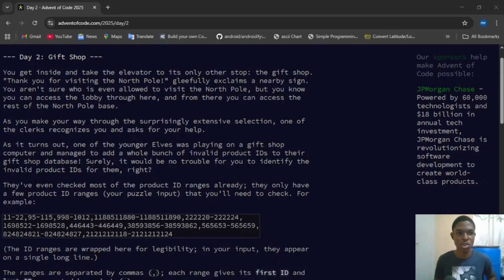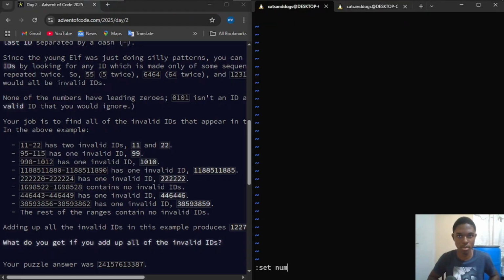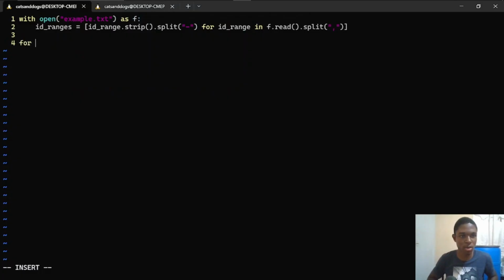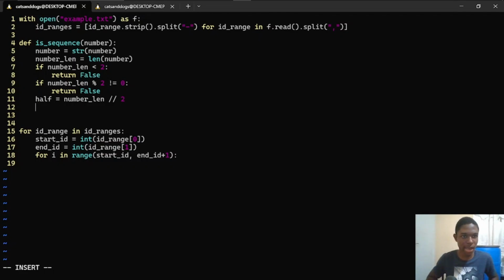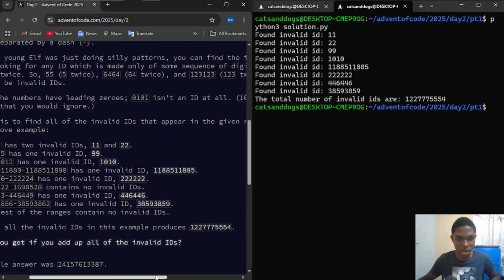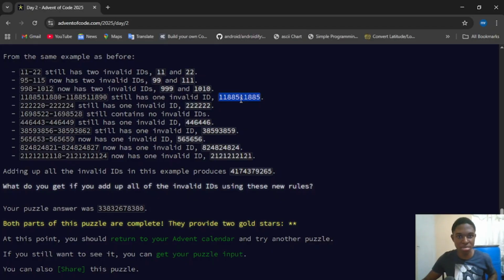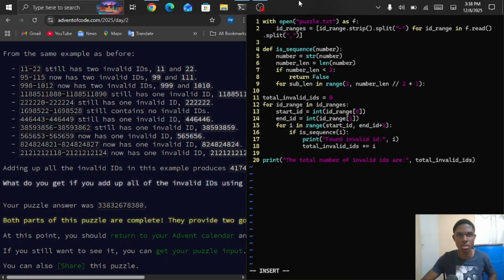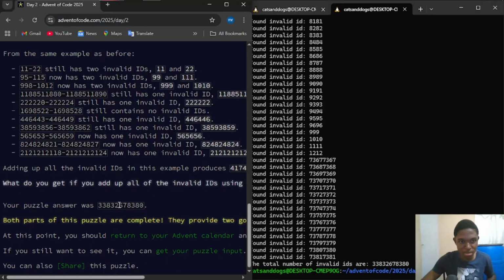Advent of Code 2025 Day 2 – Gift Shop | Full Python Walkthrough & Solution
Welcome back to the channel! In this video, we solve Advent of Code 2025 – Day 2, Gift Shop. I’ll walk you through both Part 1 and Part 2 with real-time Python coding and detailed explanations.

You’ll see my full thought process, logic breakdowns, and how to implement the solution step by step in Python.

Timestamps:
00:00 - Intro + Summary for Part 1
02:06 - Solution for Part 1
09:45 - Summary for Part 2
11:18 - Solution for Part 2
15:22 - Outro

Topics Covered:
1. Detecting repeated sequences in numbers
2. Summing invalid IDs
3. Building a clear Python solution from scratch
4. Step-by-step Advent of Code problem solving